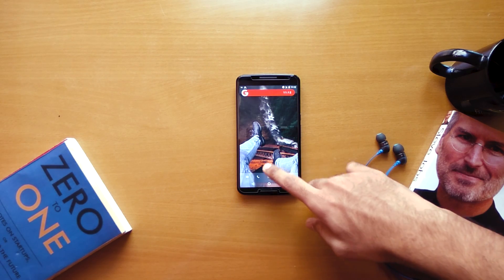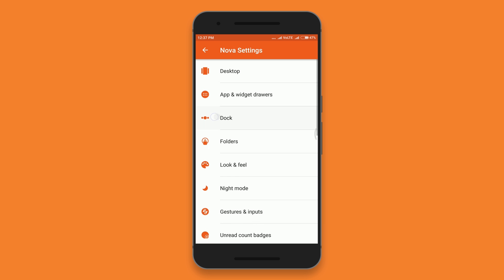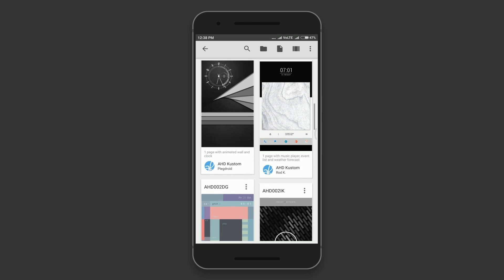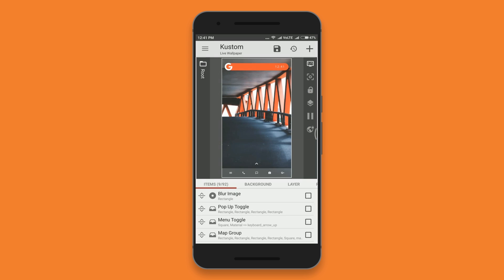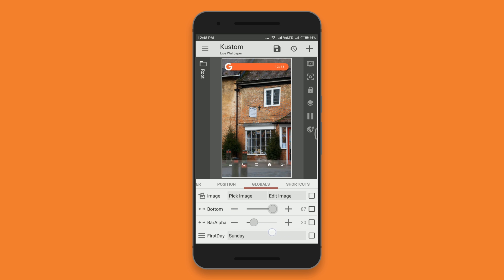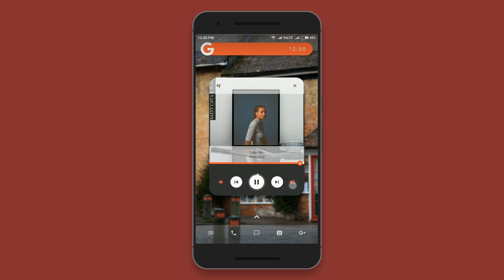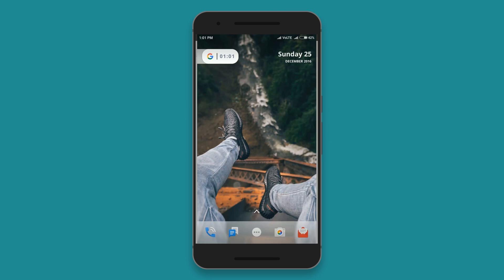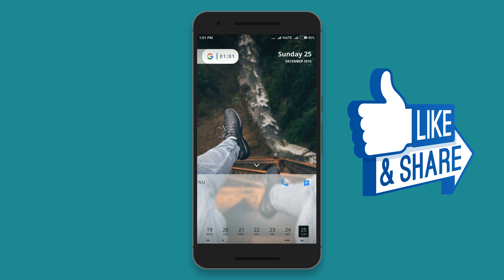Home screen setup – Episode 5